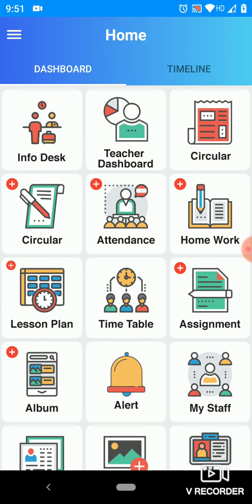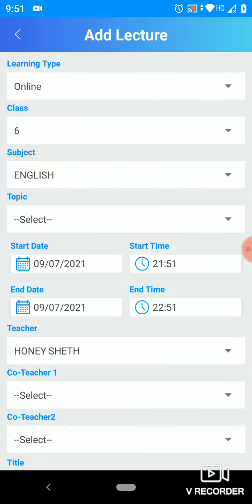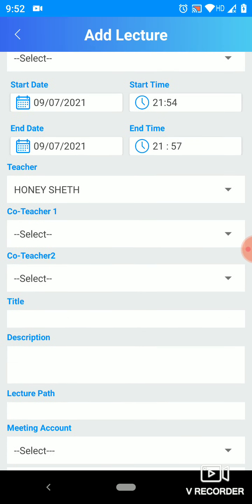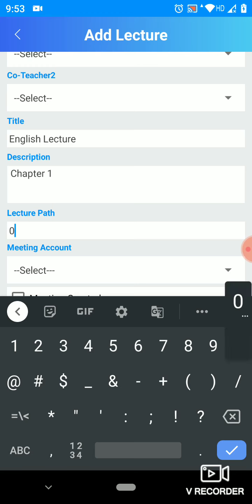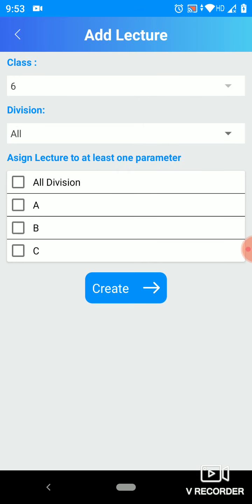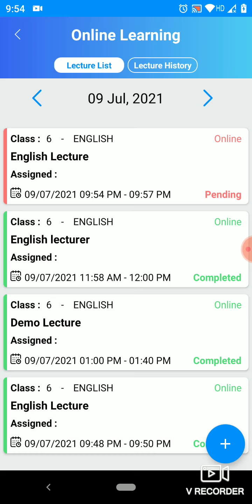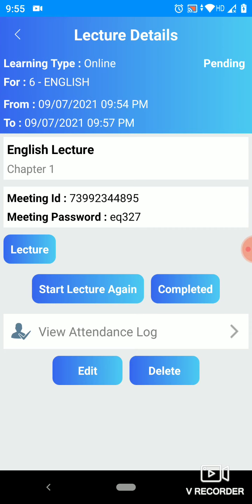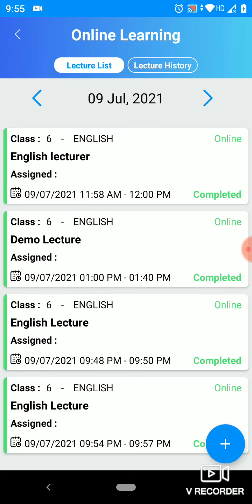Create a lecture in application